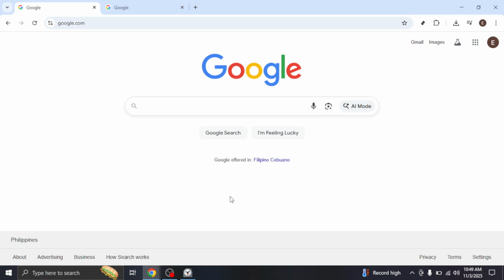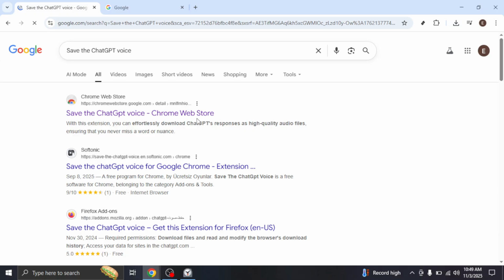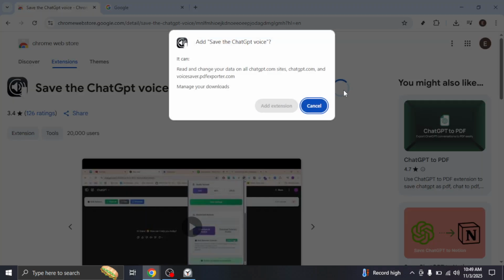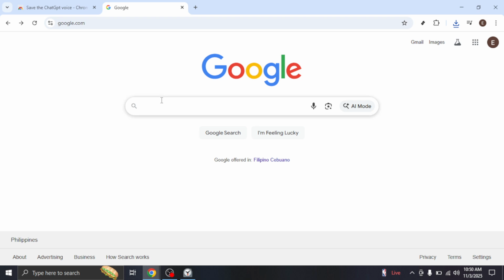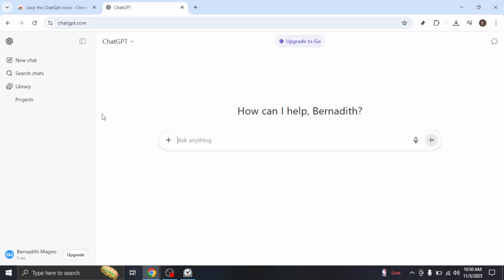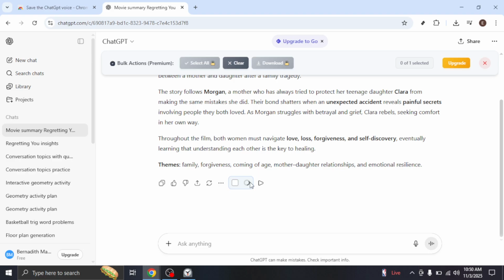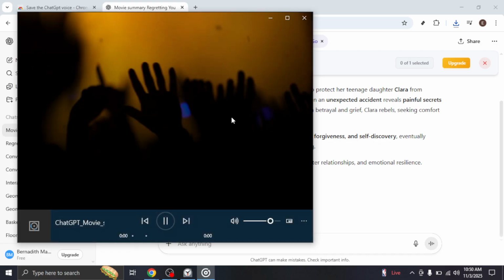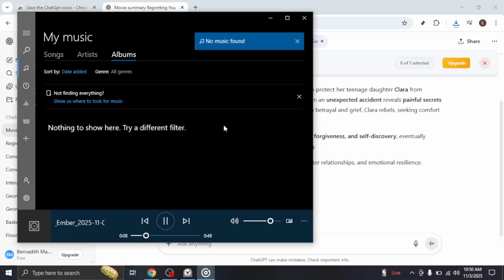How To Download ChatGPT Voice or Text to Speech Audio File (2025 Guide)